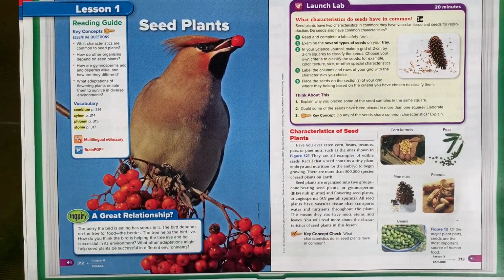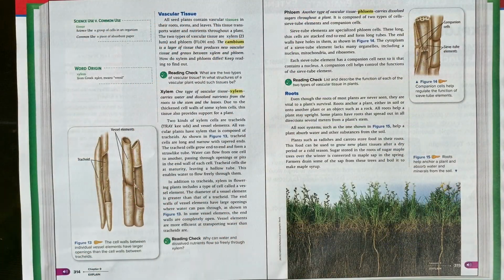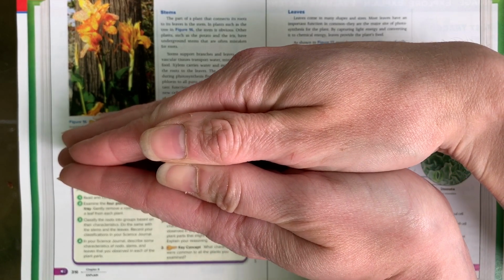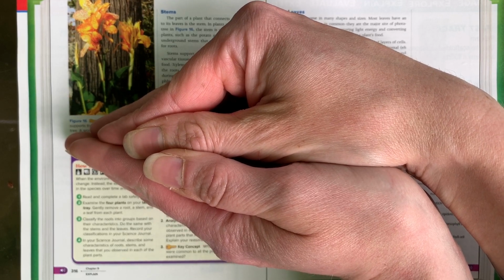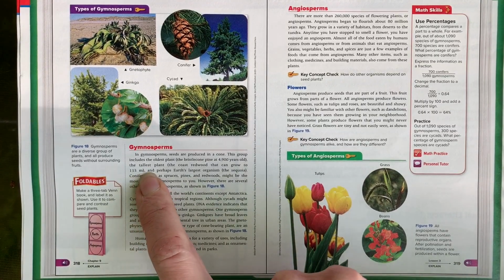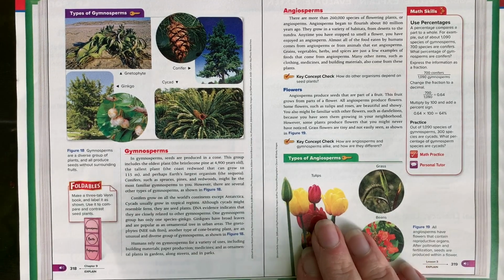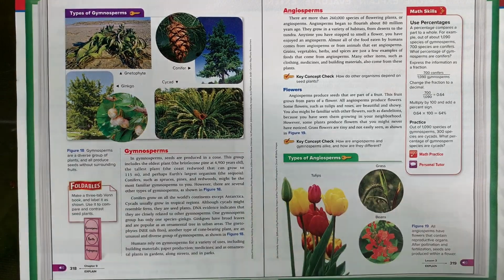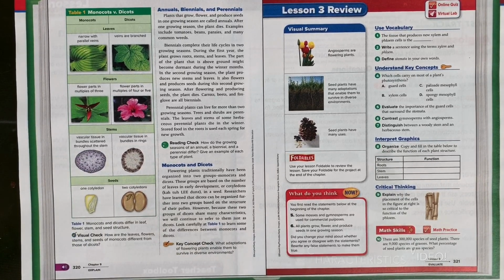Seed plant textbook review